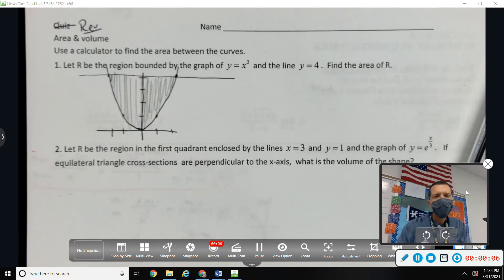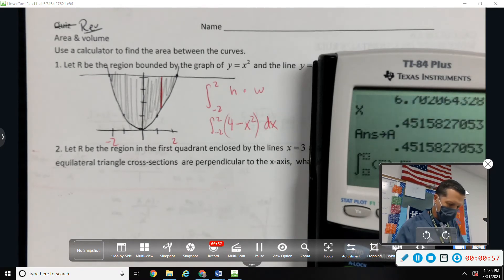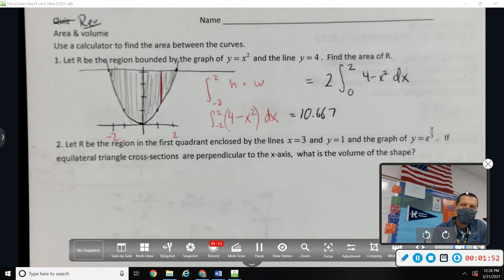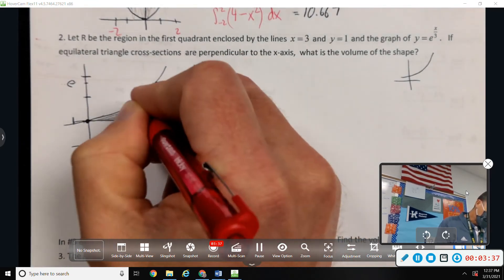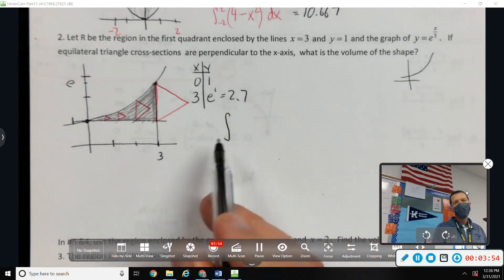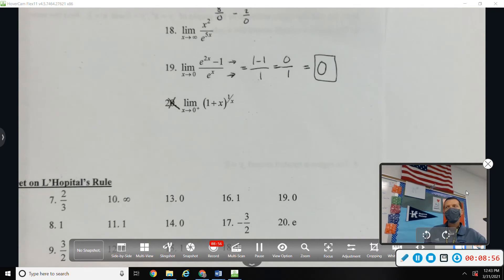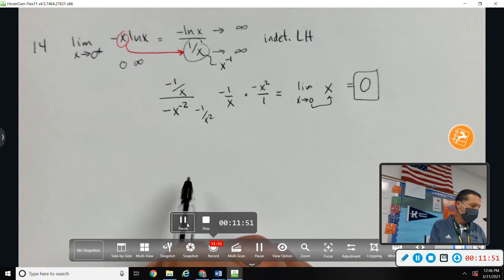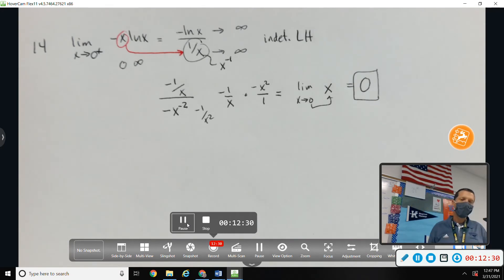Calc Review Solutions from Lunch Tutoring